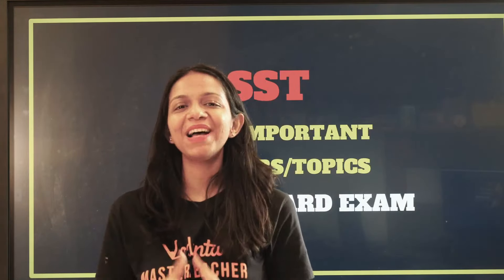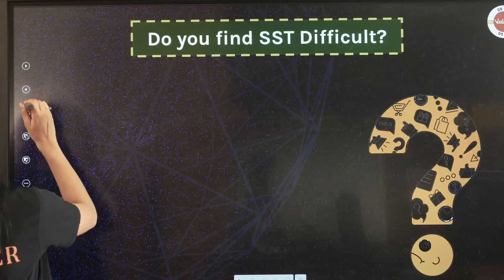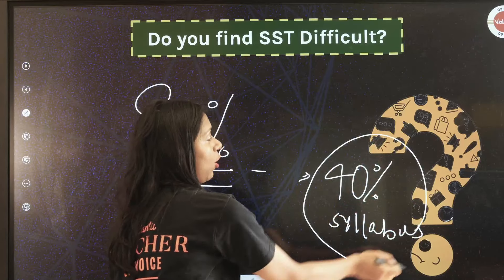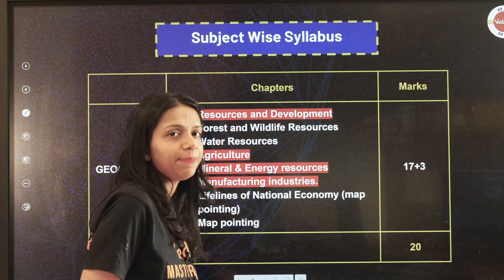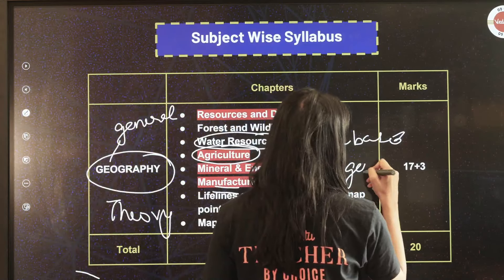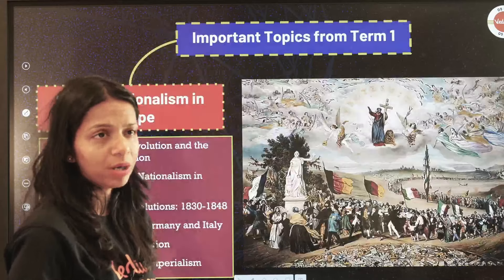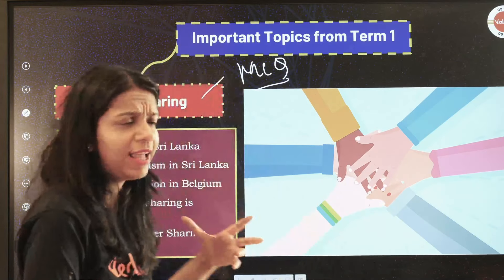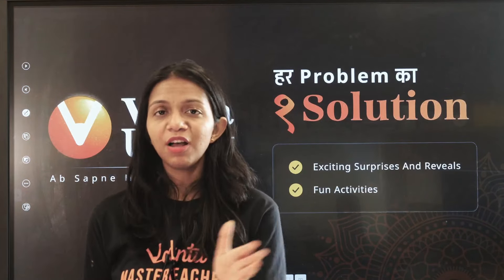SST Important Topics Class 10 For Board Exam 2025 | CBSE 2024-25